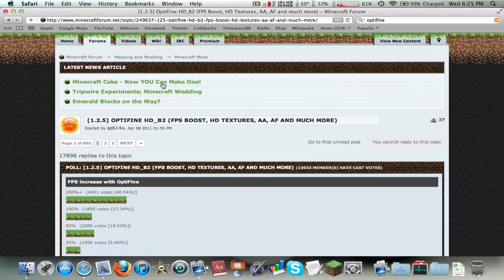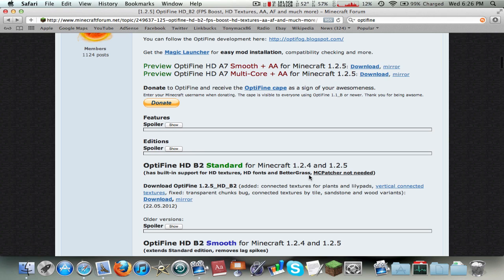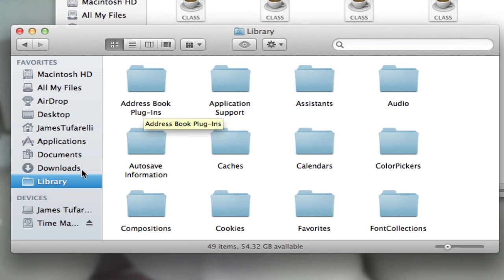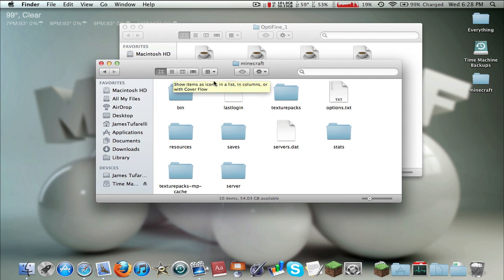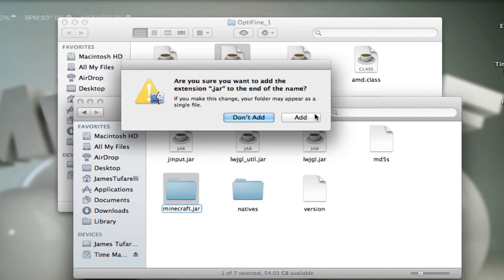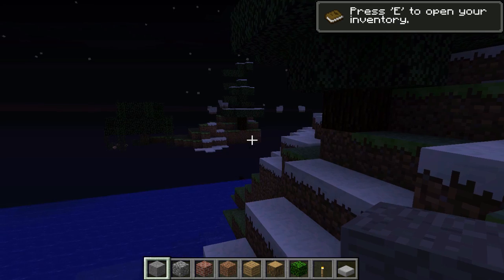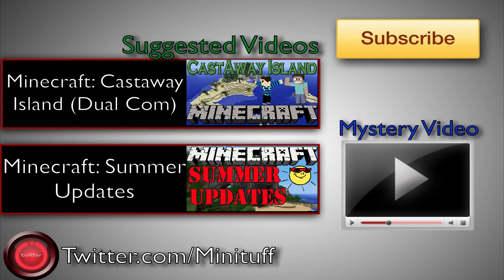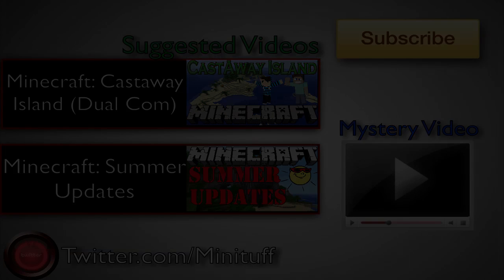Minecraft 1.5.2 - How To Install The Optifine Mod (Mac) HD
This video will show you how to install the Mod Optifine for Minecraft.

Do I use Multicore or Smooth: Click the apple logo, then about this mac, and if it is a core 2 duo, core i3, i5, or i5, then use multicore, if not, then use smooth.

The monitor I'm getting:

Song: You
Album: Blocking The Sky

Tags (Ignore):
How to play Minecraft How to mod Minecraft How to get on Machinima How to craft How to find diamond